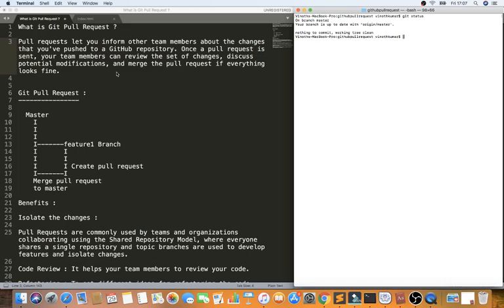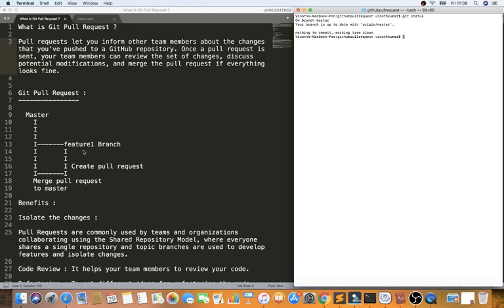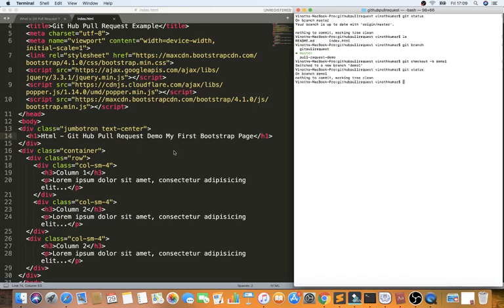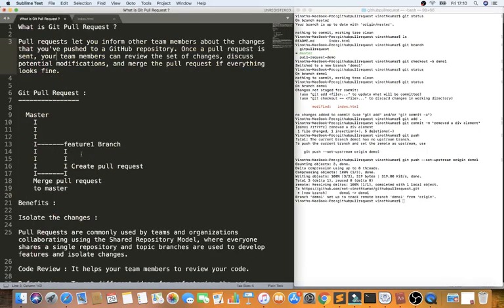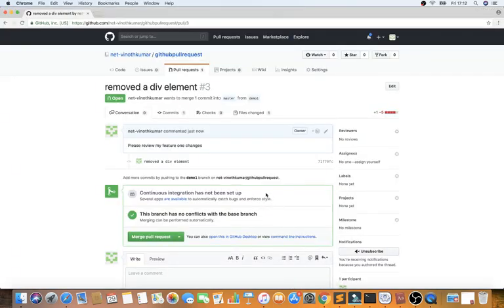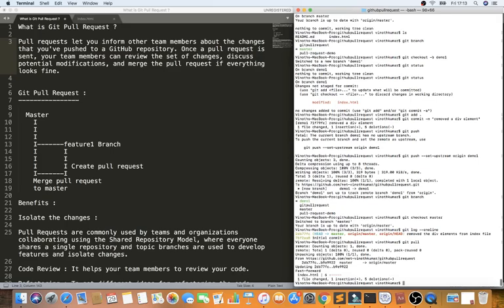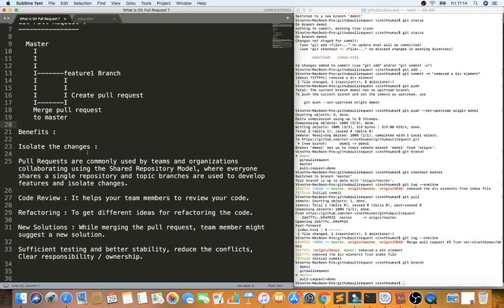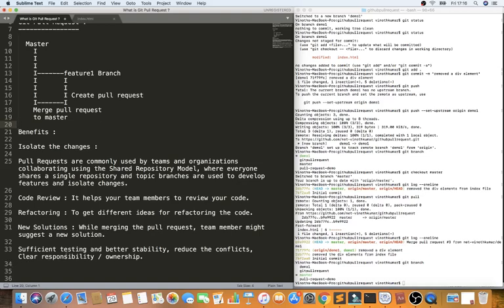GIT PULL REQUEST | Explain GitHub Pull Request | GitHub Pull Request Demo | InterviewDOT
to get notifications. What is Git Pull Request ?

Pull requests let you inform other team members about the changes that you've pushed to a GitHub repository. Once a pull request is sent, your team members can review the set of changes, discuss potential modifications, and merge the pull request if everything looks fine.

  Master
 I
 I
 I
I feature1 Branch
 I  I
 I  I
 I  I Create pull request
I I
    Merge pull request
    to master

Benefits :

Isolate the changes :

Pull Requests are commonly used by teams and organizations collaborating using the Shared Repository Model, where everyone shares a single repository and topic branches are used to develop features and isolate changes.

Code Review : It helps your team members to review your code.

Refactoring : To get different ideas for refactoring the code.

New Solutions : While merging the pull request, team member might suggest a new solution.

Sufficient testing and better stability, reduce the conflicts, Clear responsibility / ownership.

About pull requests
Pull requests let you tell others about changes you've pushed to a branch in a repository on GitHub. Once a pull request is opened, you can discuss and review the potential changes with collaborators and add follow-up commits before your changes are merged into the base branch.

About pull requests
Draft pull requests
Further reading
About pull requests
Note: When working with pull requests, keep the following in mind:

If you're working in the shared repository model, we recommend that you use a topic branch for your pull request. While you can send pull requests from any branch or commit, with a topic branch you can push follow-up commits if you need to update your proposed changes.
When pushing commits to a pull request, don't force push. Force pushing can corrupt your pull request.
After initializing a pull request, you'll see a review page that shows a high-level overview of the changes between your branch (the compare branch) and the repository's base branch. You can add a summary of the proposed changes, review the changes made by commits, add labels, milestones, and assignees, and @mention individual contributors or teams.

Once you've created a pull request, you can push commits from your topic branch to add them to your existing pull request. These commits will appear in chronological order within your pull request and the changes will be visible in the "Files changed" tab.

Other contributors can review your proposed changes, add review comments, contribute to the pull request discussion, and even add commits to the pull request.

You can see information about the branch's current deployment status and past deployment activity on the "Conversation" tab.

After you're happy with the proposed changes, you can merge the pull request. If you're working in a shared repository model, the proposed changes will be merged from the head branch to the base branch that was specified in the pull request.

If status checks are required for a repository, the required status checks must pass before you can merge your branch into the protected branch.

You can close corresponding issues using a keyword in your pull request or commit message.

Tips:

To toggle between collapsing and expanding all outdated review comments in a pull request, hold down alt and click Show outdated or Hide outdated. For more shortcuts, see "Keyboard shortcuts."
You can squash commits when merging a pull request to gain a more streamlined view of changes.